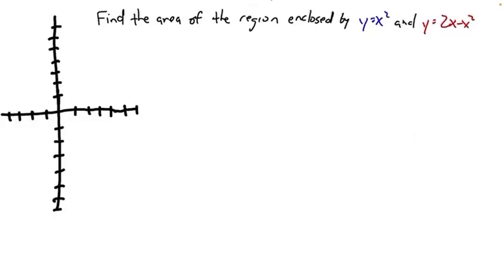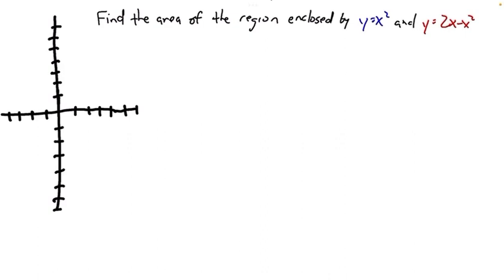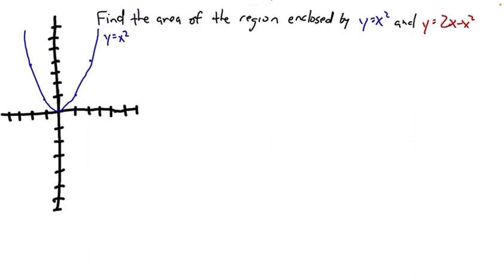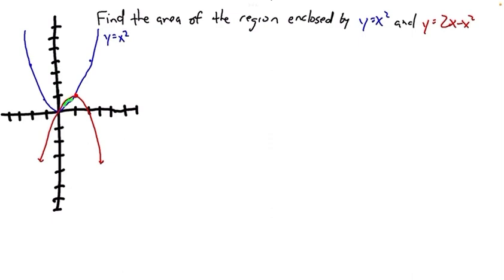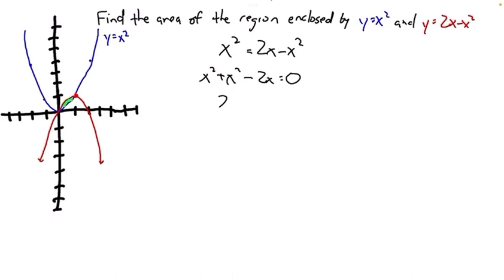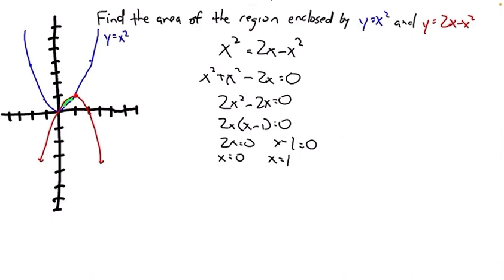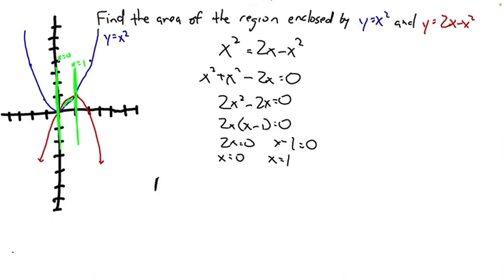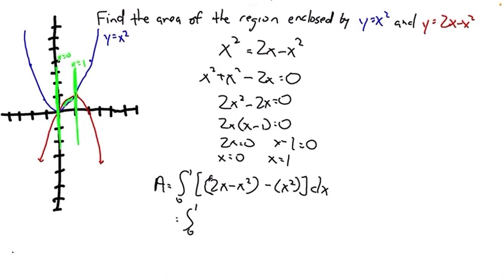Area between curves 2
In this example, we learn how to find our boundaries when they aren’t provided. We simply set our functions equal to one another and solve for x. Use in conjunction with your class notes.